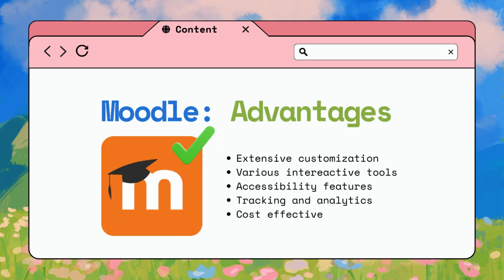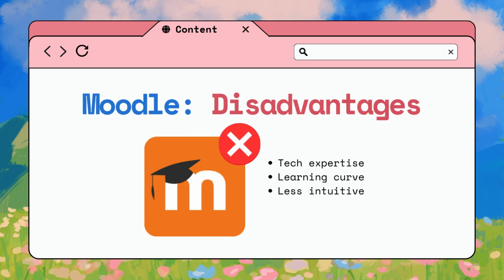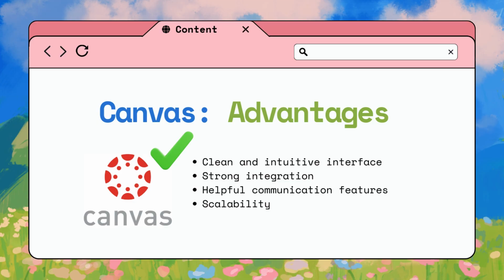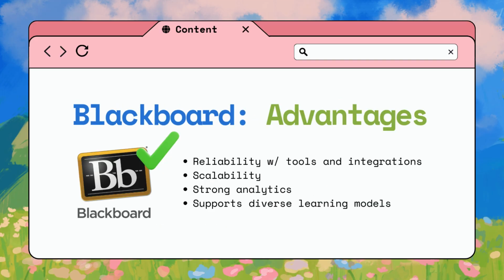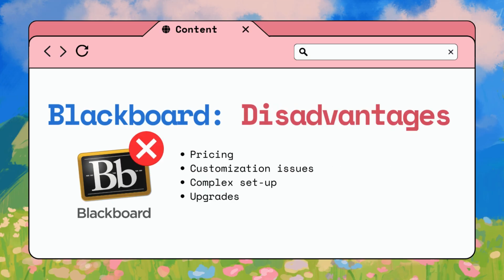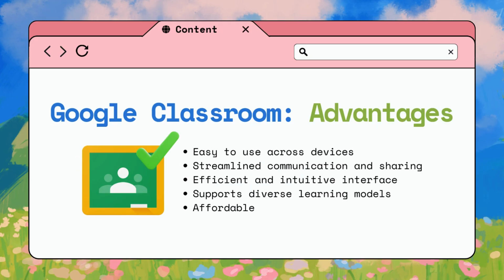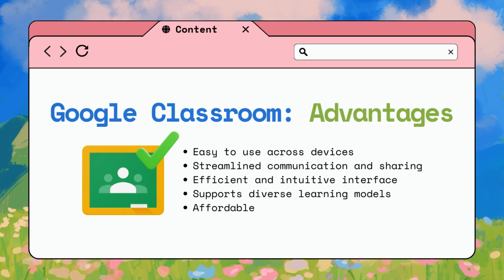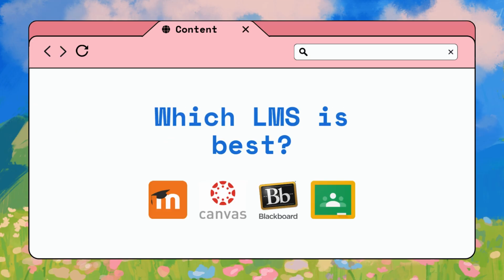Learning Management Systems - Hailey Kobeski